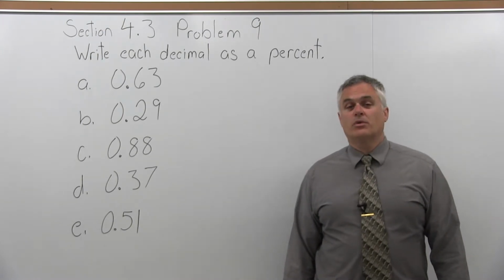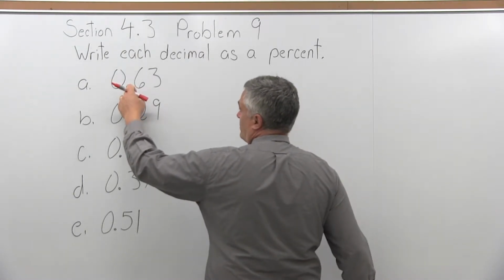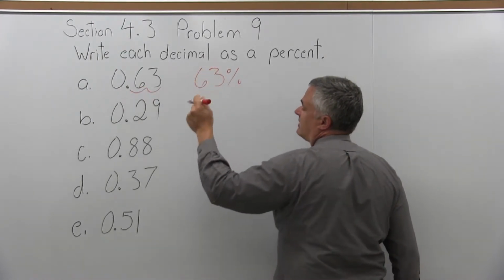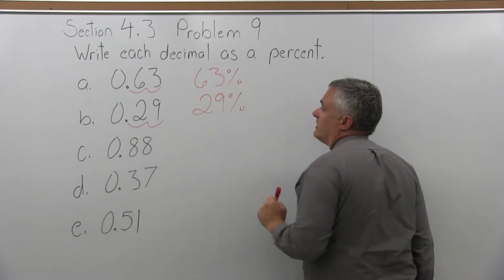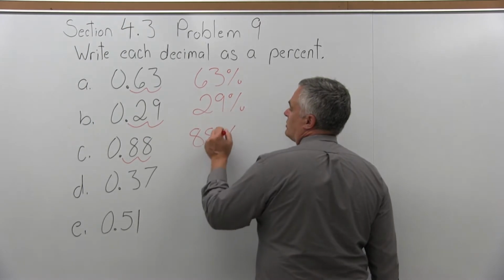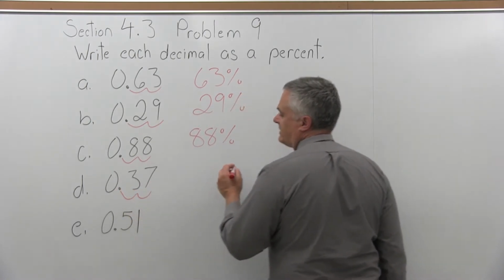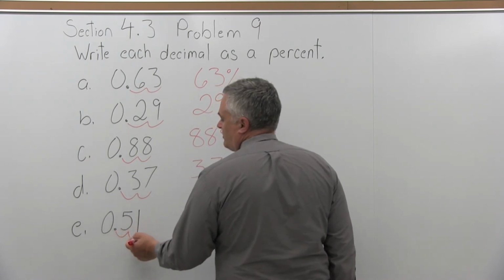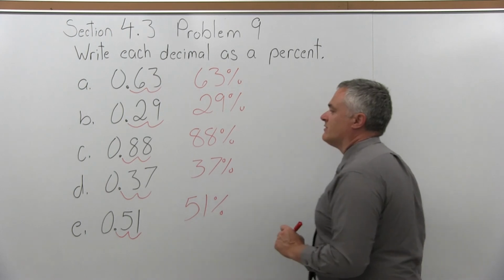MTH 011: Section 4.3 Problem 9 - Mathematics with Dan Avedikian